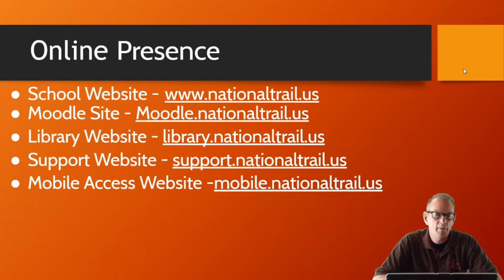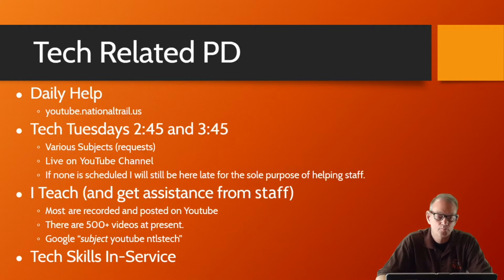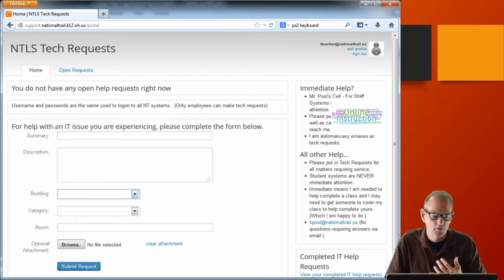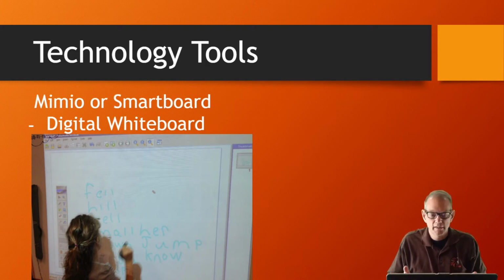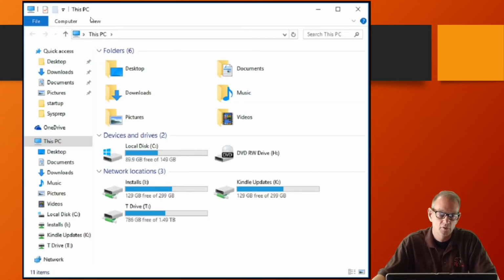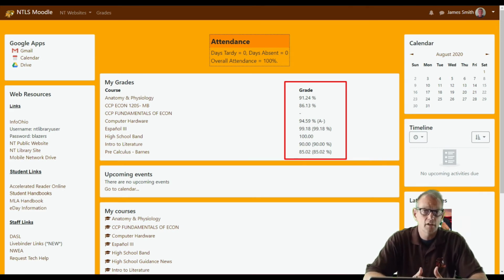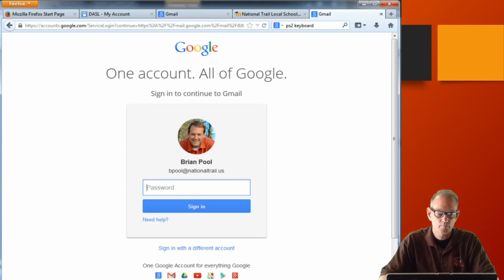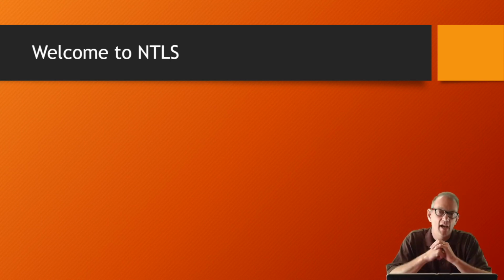New Teacher Technology Introduction